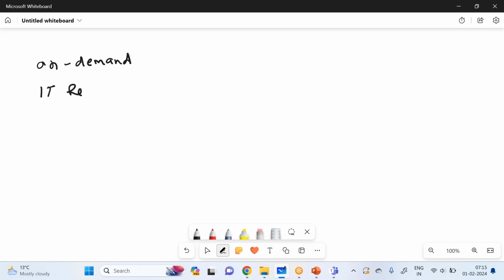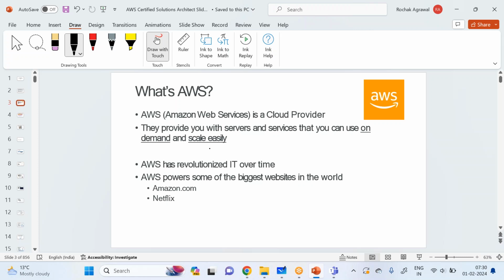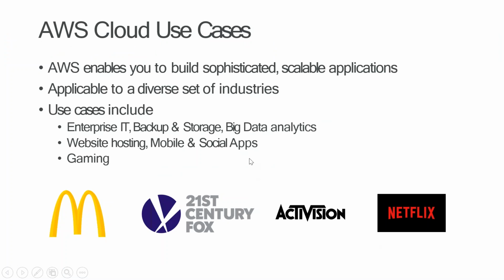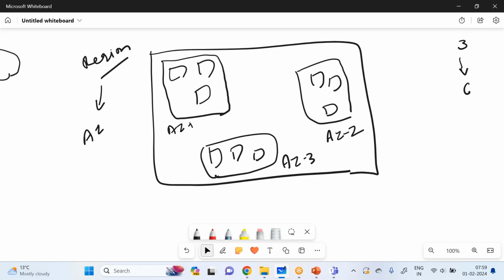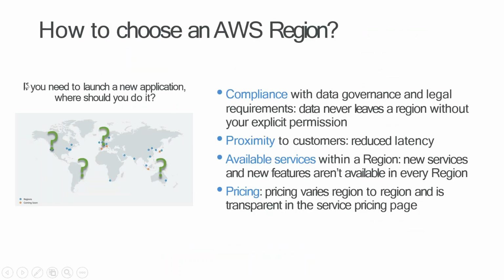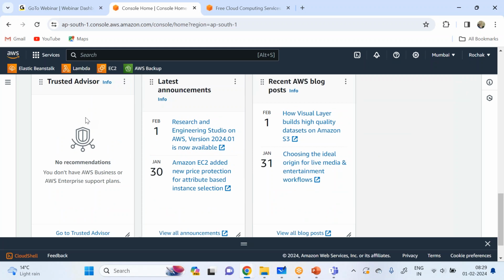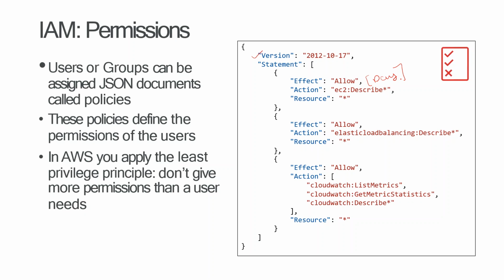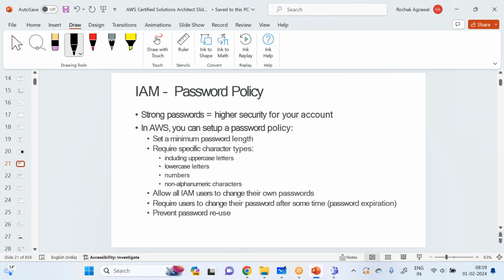AWS Solution Architect Associate SAA C03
First Video in series AWS Solution Architect Associate SAA C03 complete playlist.
Talk about
basic of cloud computing
IAM roles and Policy